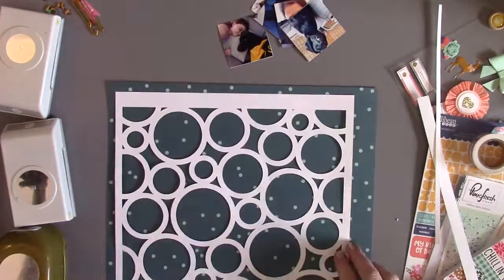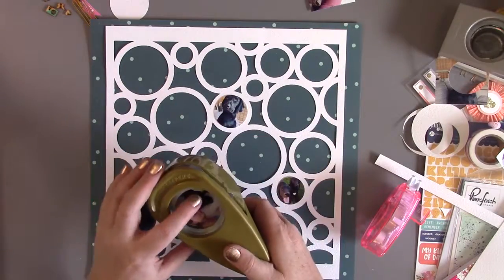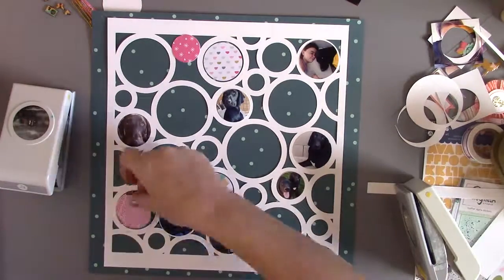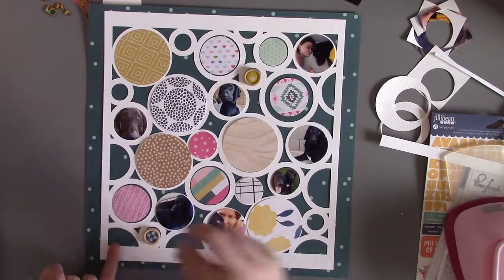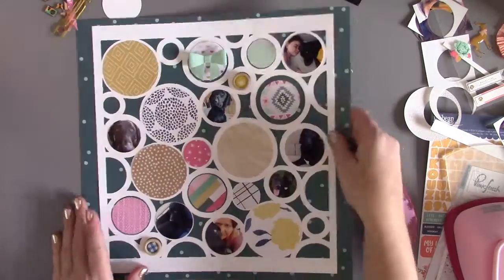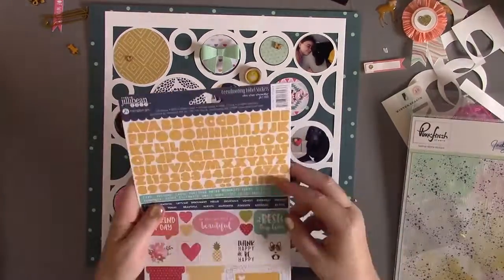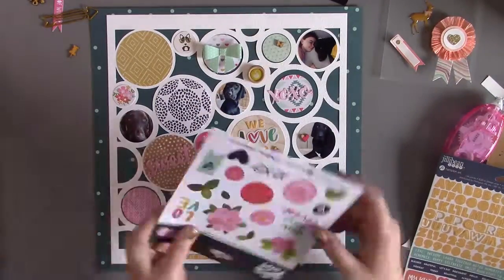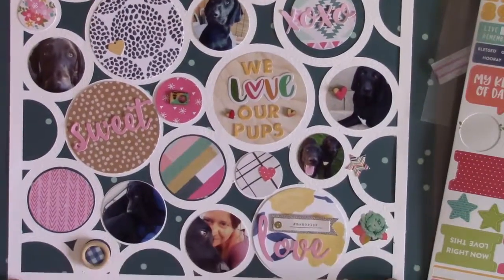Scrapbook Circle Process Video - How to Create Layouts with Die Cut Background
Use a large die cut background and a Scrapbook Circle kit to create a unique, layered layout. Fill some open spots with patterned paper, others with embellishments and still others with small photos.

• Crate Paper SNOW AND COCOA 6 x 6 Paper Pad 375883  ——
• Carta Bella 12 x 12 ULTRA WHITE FELT CARDSTOCK 80LB CBDC201  ——